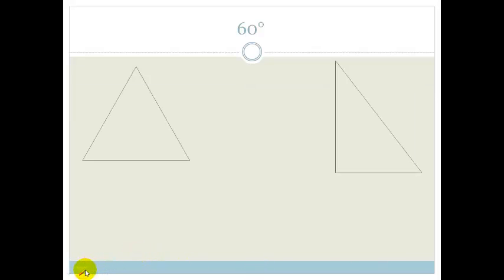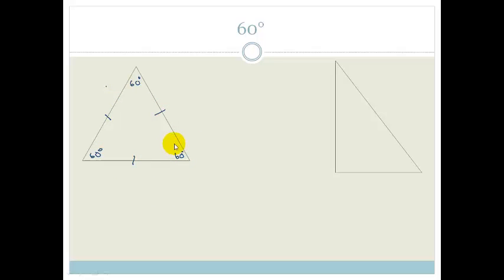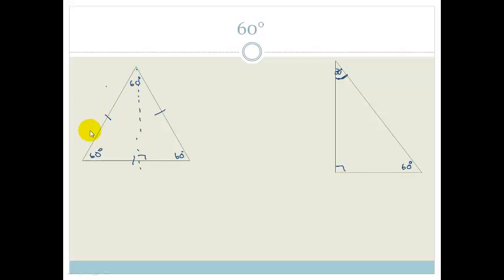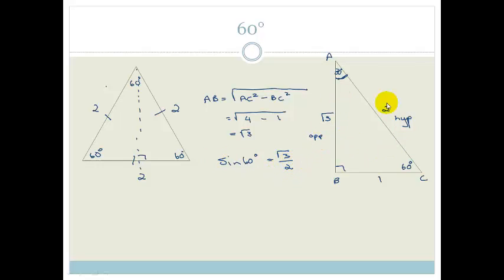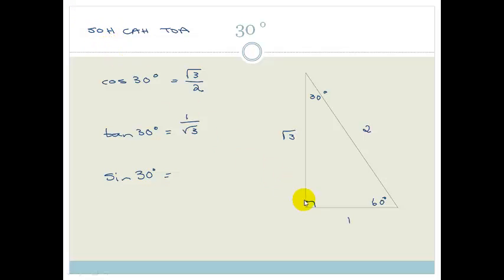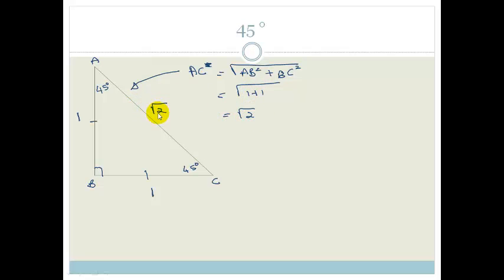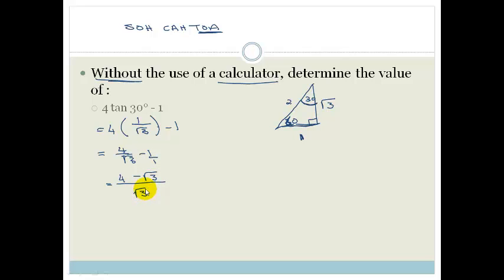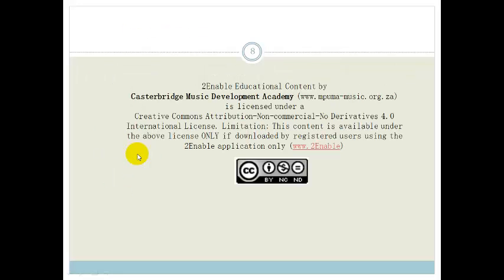Week 10 Lesson 1 Special Angles